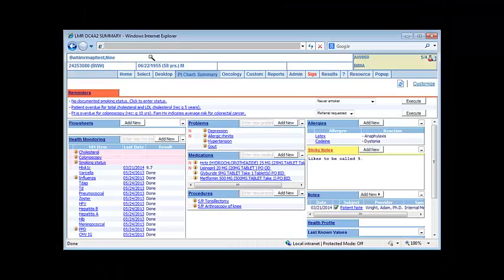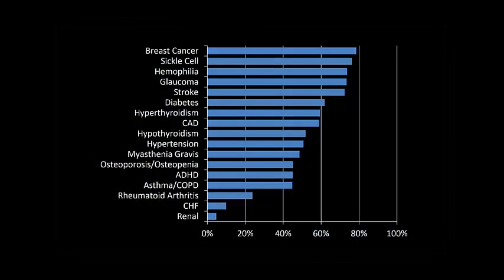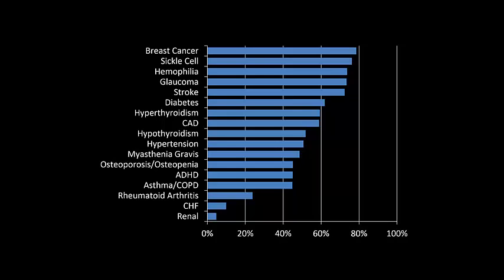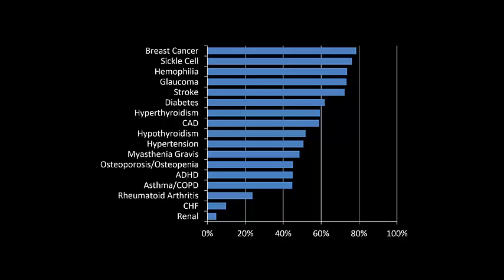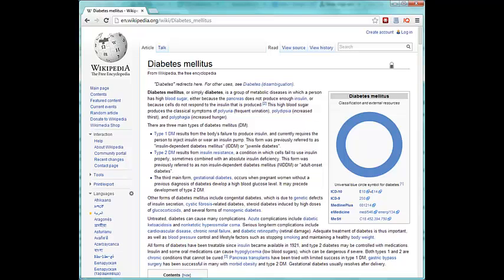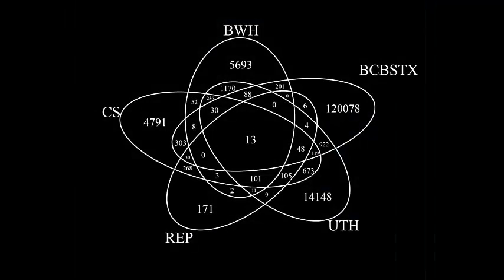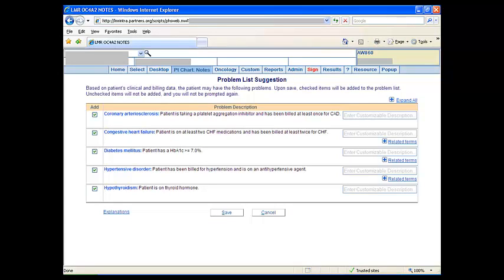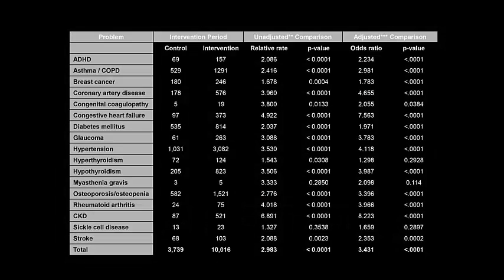Making Our EHRs Smart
Dr. Adam Wright's presentation at the March 25, 2014 Closing SHARPC meeting